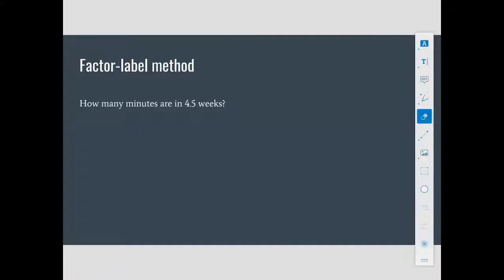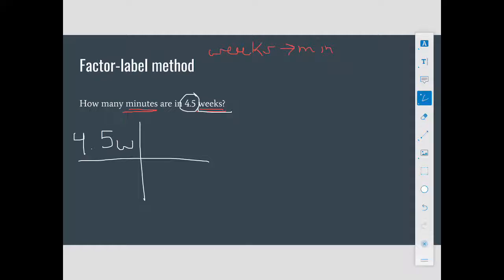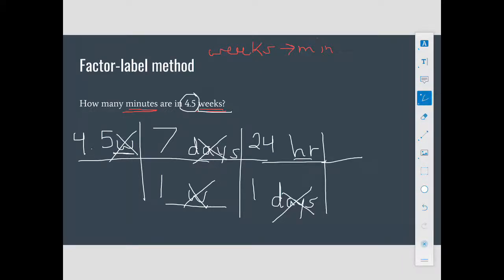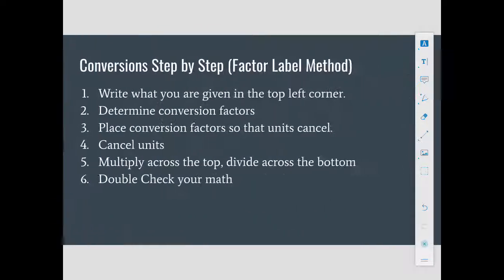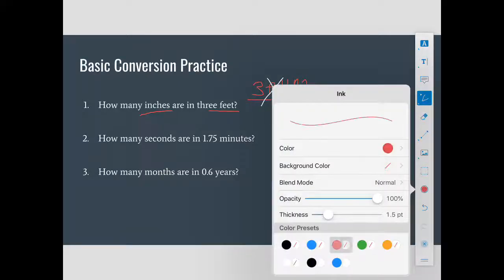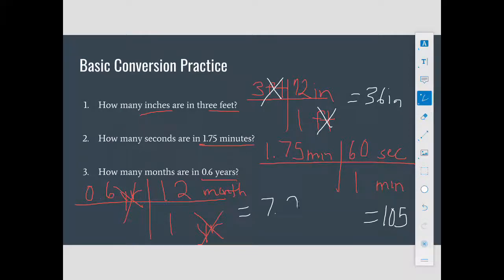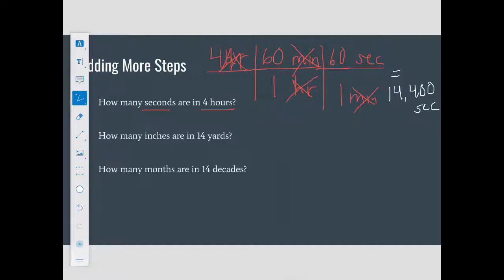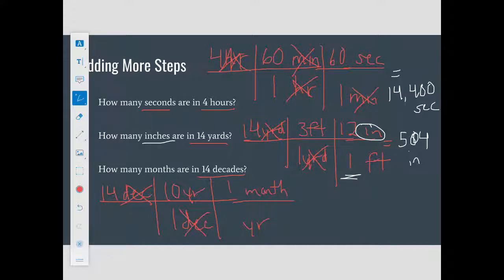Conversions & Dimensional Analysis